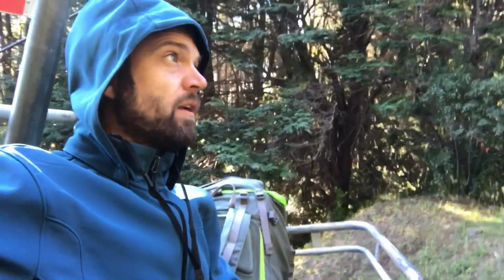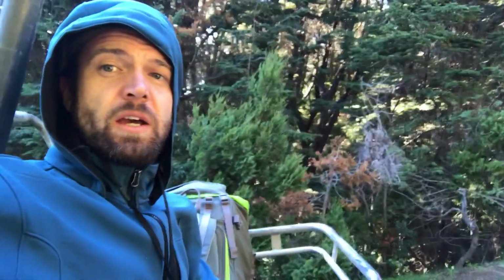PATAGONIA LANDSCAPE PHOTOGRAPHY WORKSHOP DAY 3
DAY 3. We leave the lake district of Patagonia, in the the far north and take to the route 40 highway south into the heart of the Patagonian Step. Today after a long drive we hit out destination, a deep isolated Canyon, unknown to landscape photographers.